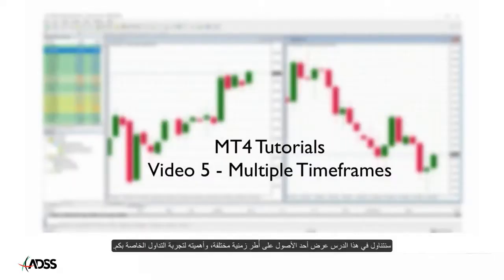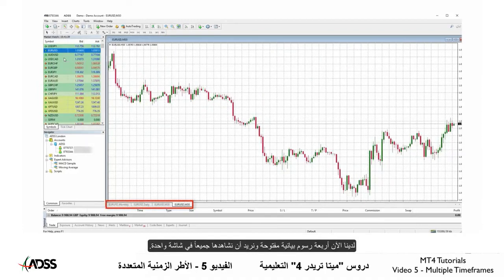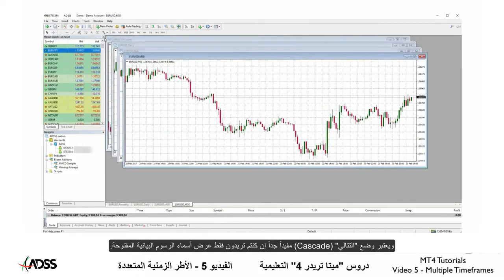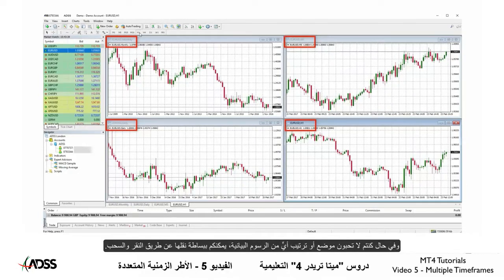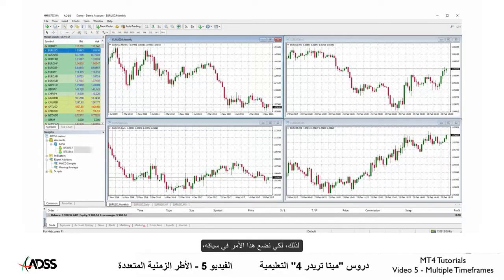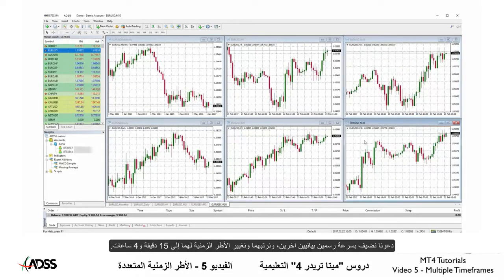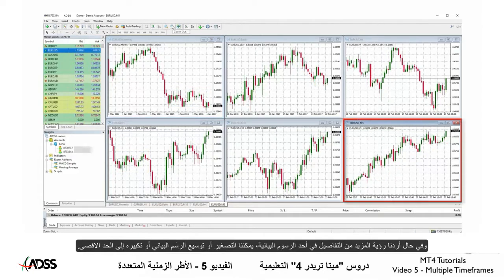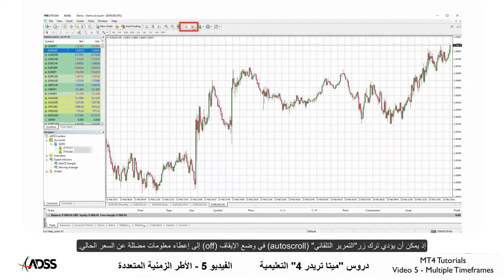دليل إي دي إس إس للمبتدئين في منصة ميتاتريدر4 - الفيديو 5: الأطر الزمنية المتعددة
يتناول هذا الفيديو من إي دي إس إس عرض أحد الأصول على أطر زمنية مختلفة، وأهمية ذلك لتعزيز تجربة التداول الخاصة بكم، كما سيتطرق الفيديو إلى كيفية ترتيب الرسوم البيانية والنوافذ وكيفية التمييز بين أنواع الأسواق المتنوعة